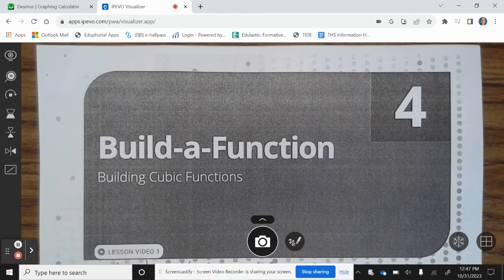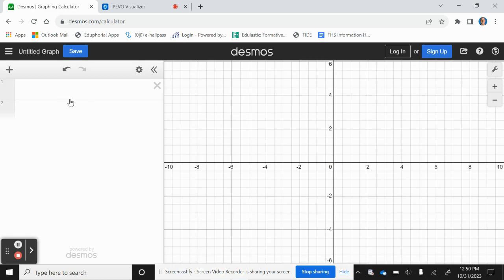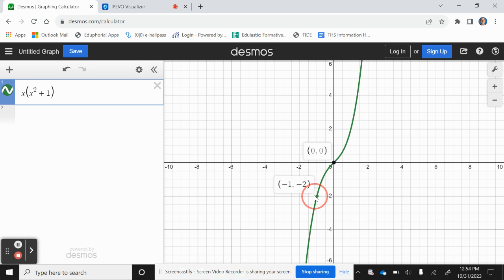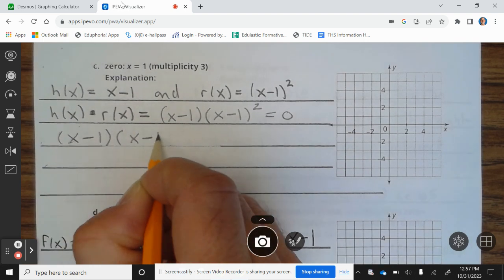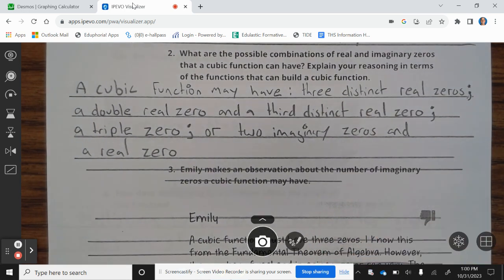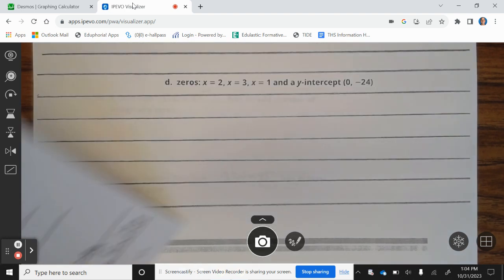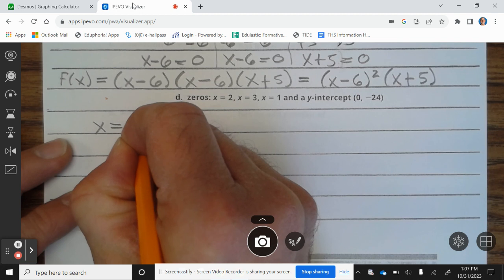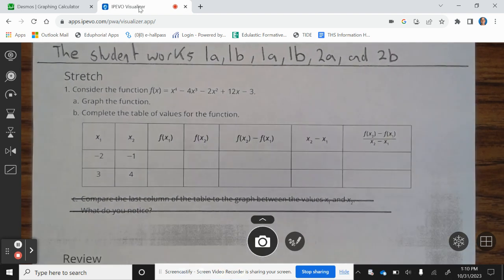2.4 Build a Function Activity 4.1